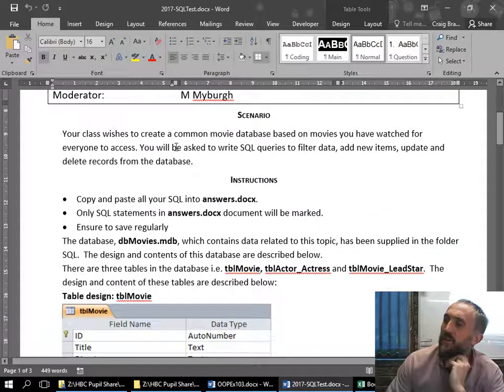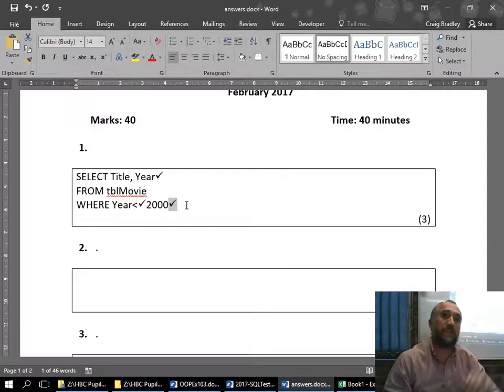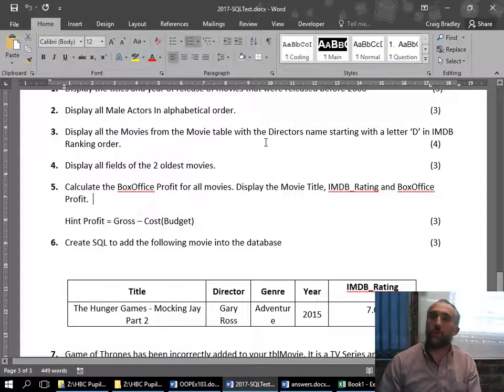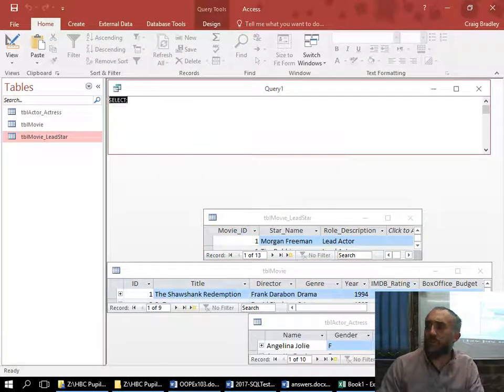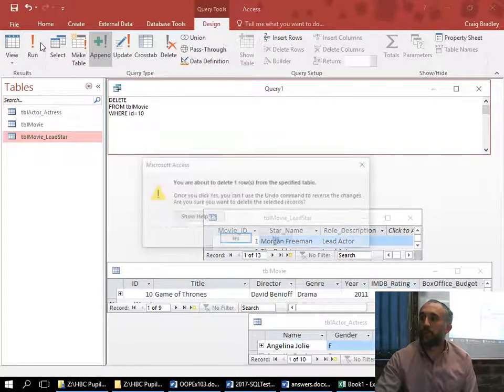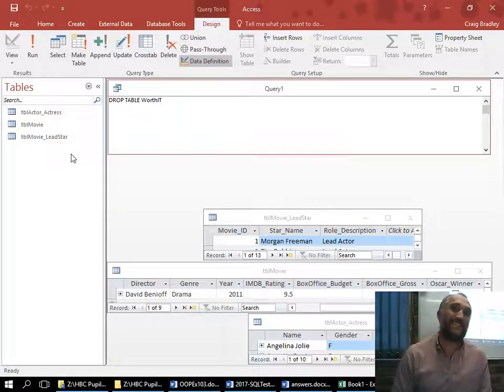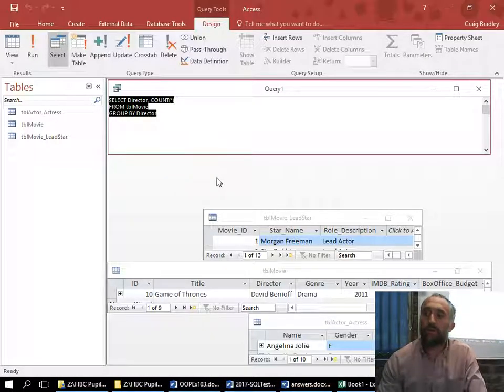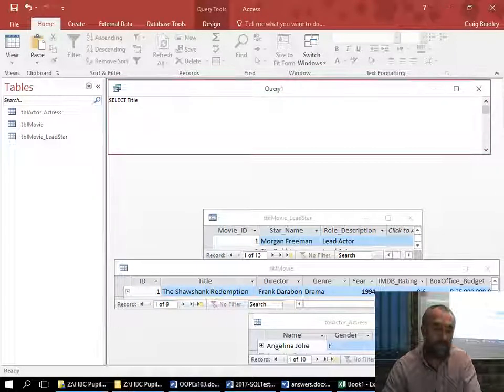m2018 - Memo to Past SQL test 2017